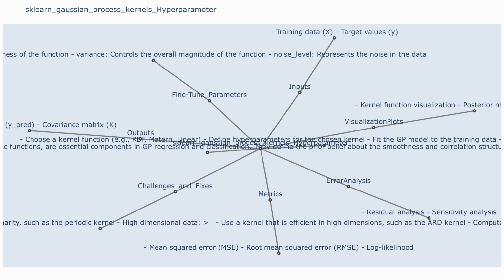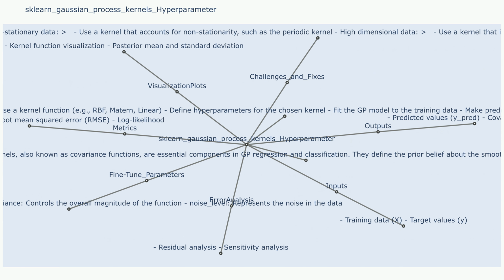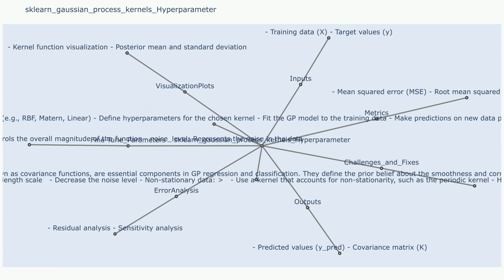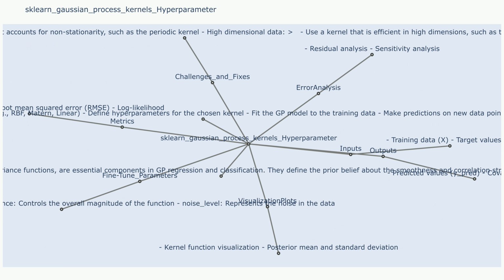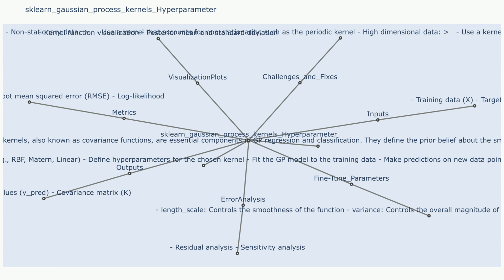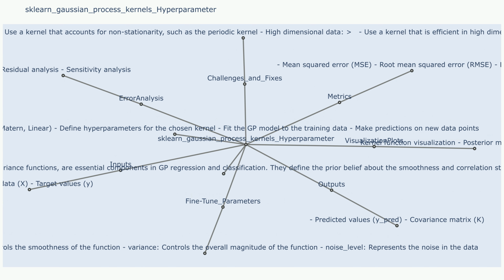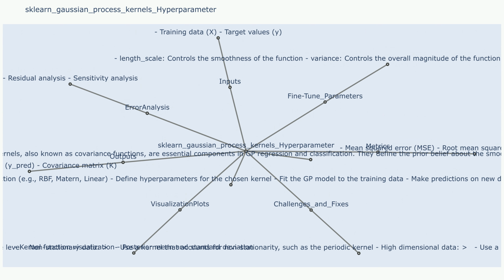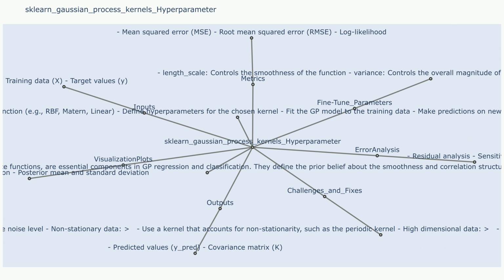16 67 sklearngaussianprocesskernelsHyperparameter Description